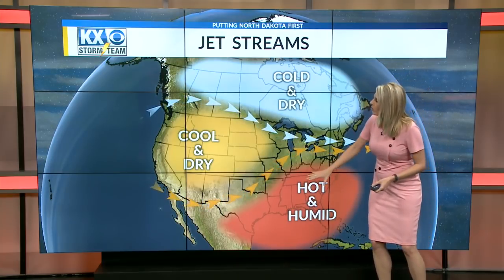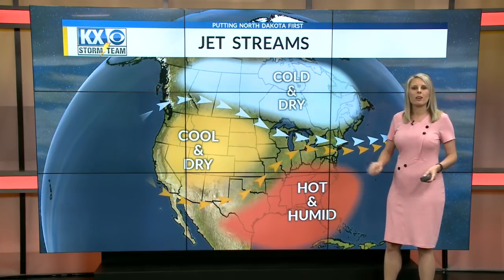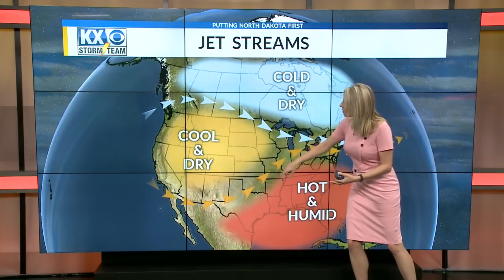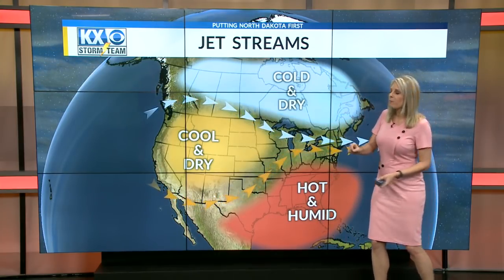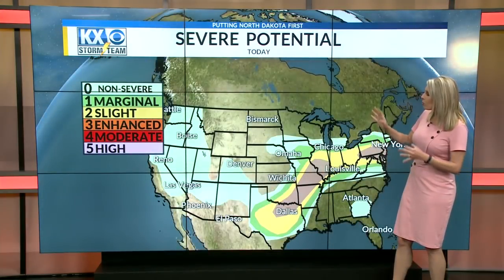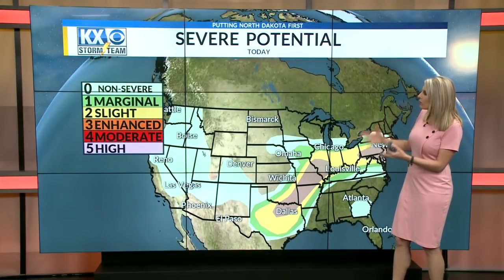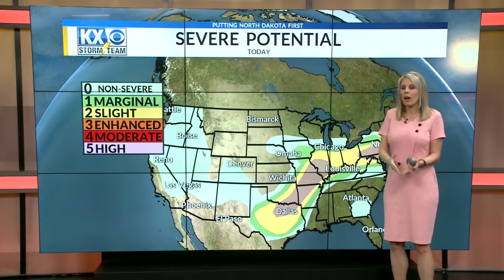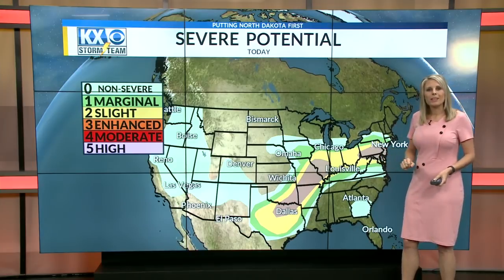The Jet Stream Impacts You More Than You Know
Find out why the jet stream is to blame for severe weather and what it means to North Dakota.